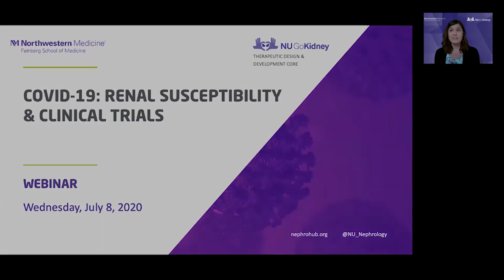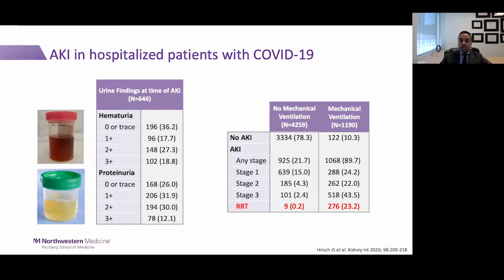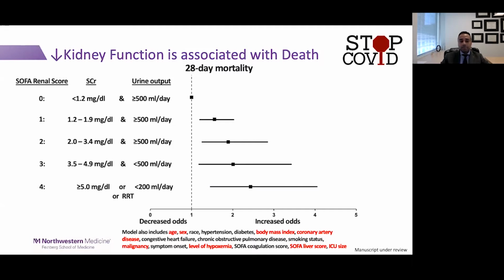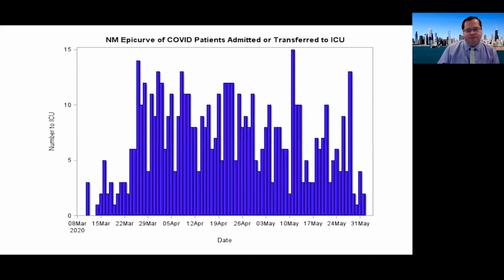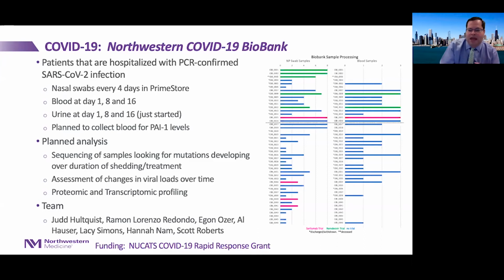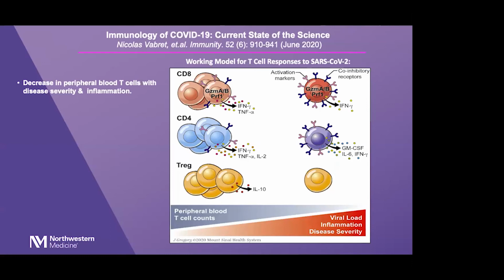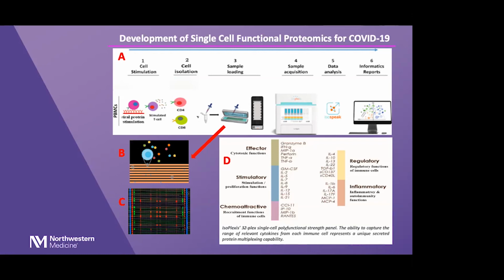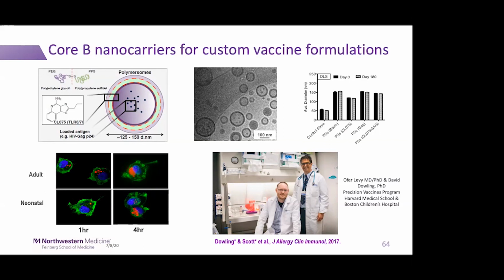COVID-19: Renal Susceptibility and Clinical Trials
Recording of our July 8, 2020 webinar. Experts from our Therapeutic Design and Development Core were joined by infectious disease and organ transplant expert, Michael Ison, MD, MS and nephrologist and kidney researcher, Anand Srivastava, MD, MPH to discuss the impact of COVID-19 on the kidneys; recent research efforts; and therapeutic development opportunities.

Key topic areas include:
COVID-19 & Kidney Disease | Anand Srivastava, MD, MPH - 1:30
Transplant Infectious Diseases Research in COVID-19 & Beyond | Michael Ison, MD, MS - 17:42
Immune Responses to COVID-19 | James Mathew, PhD - 40:23
Using Nanotechnology to Study COVID-19 & Kidneys | Evan Scott, PhD - 48:39

About NUGoKidney
Northwestern University's George M. O'Brien Kidney Research Core Center provides data, tools, and resources to promote collaborative partnerships and propel the development of transformative therapeutics for patients with kidney diseases.